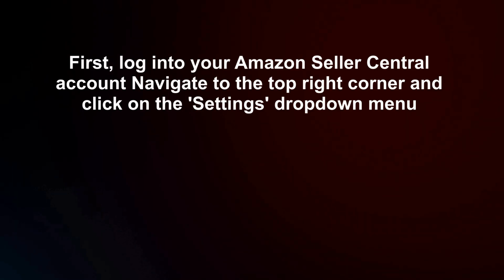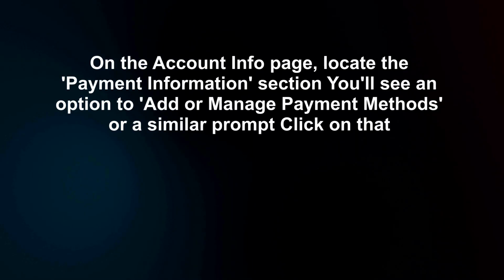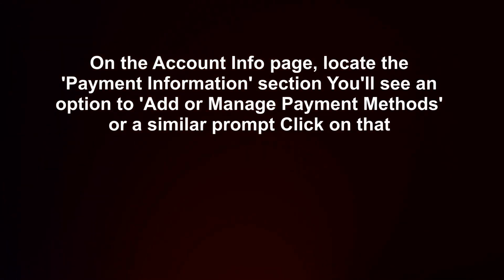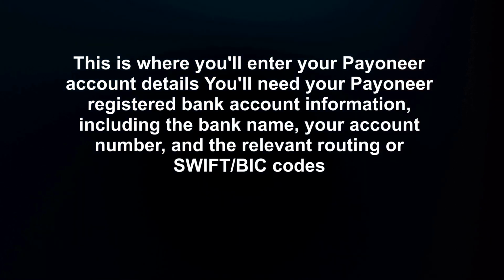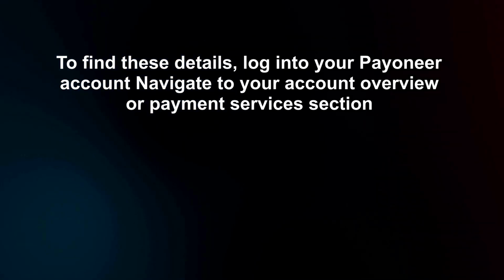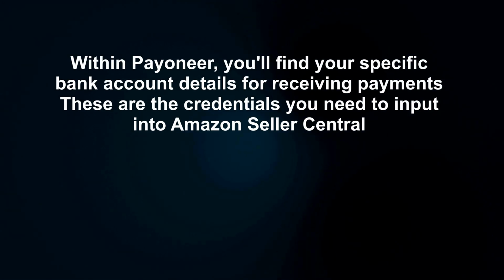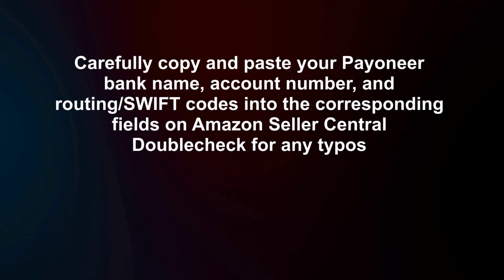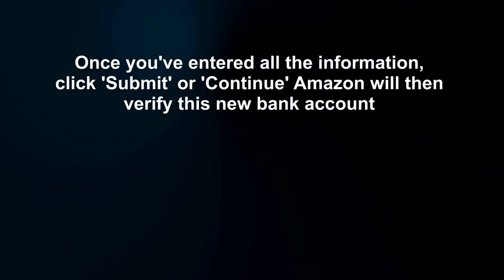How to Link My Amazon Account with Payoneer Account - GUIDE!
How to Link My Amazon Account with Payoneer Account provides a step-by-step guide to linking an Amazon seller account with a Payoneer account, enabling seamless and efficient disbursement of earnings from Amazon sales, streamlining financial management and reducing currency conversion fees for international sellers.

00:00 Intro.
00:11 Log into Amazon Seller Central
00:19 Navigate to Settings
00:25 Select Account Info
00:34 Locate Payment Information
00:41 Add a Bank Account
00:49 Enter Payoneer Bank Details
01:00 Log into your Payoneer Account
01:08 Find Your Payoneer Bank Details
01:18 Input Payoneer Details into Amazon
01:34 Submit and Verify
01:46 Congratulations! Payoneer Linked